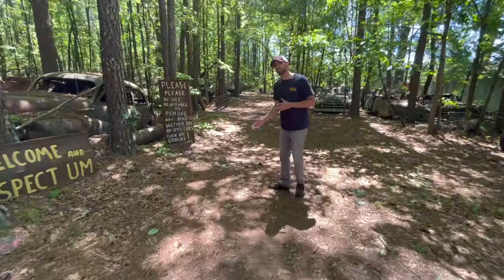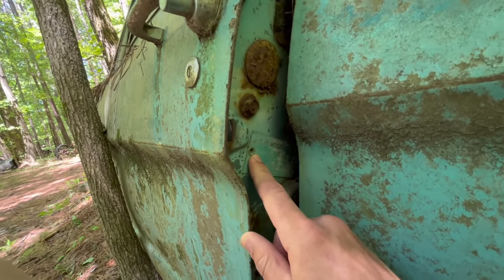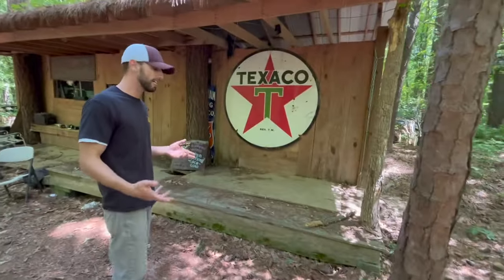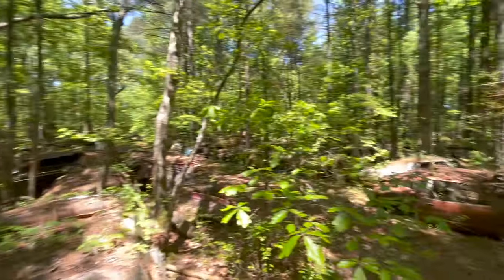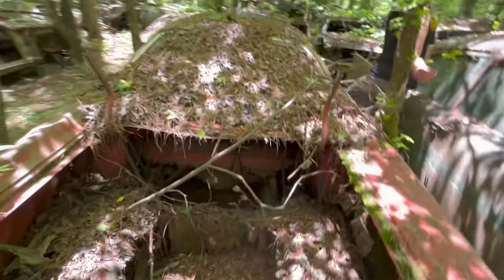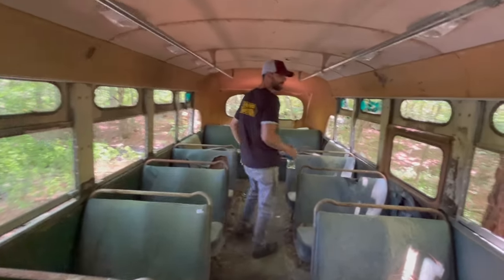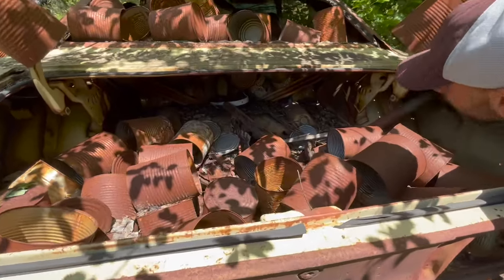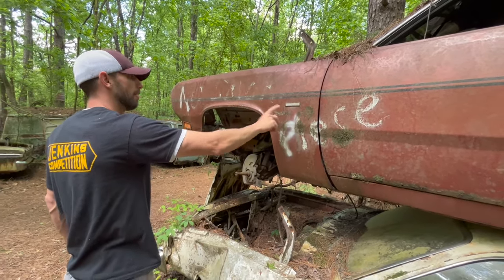Discover the RARE Classic Cars in the World's Largest Junkyard!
Follow along as we climb over cars in OLD CAR CITY USA!

Have a cool barn find to film or interested in one of the cars for sale?